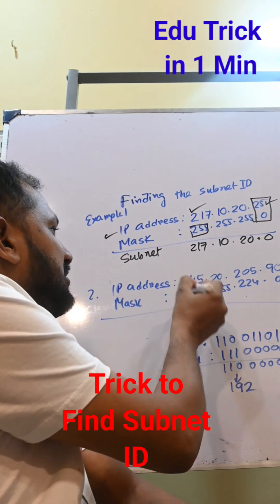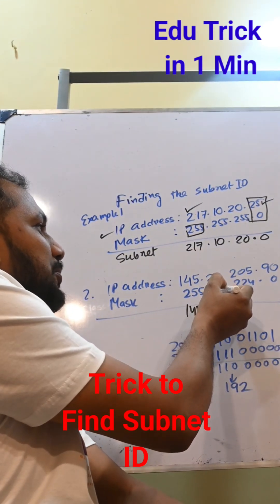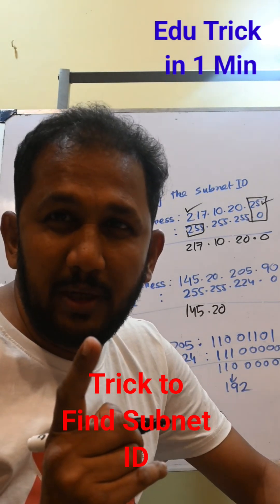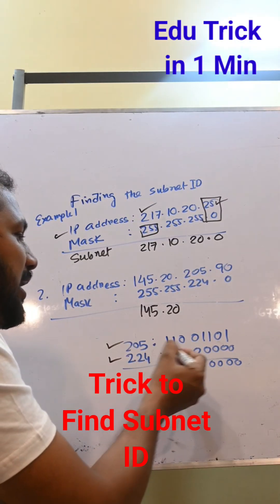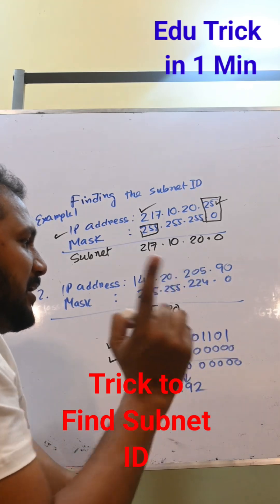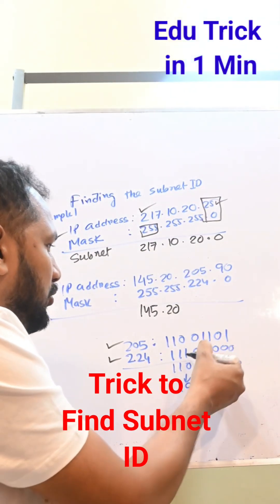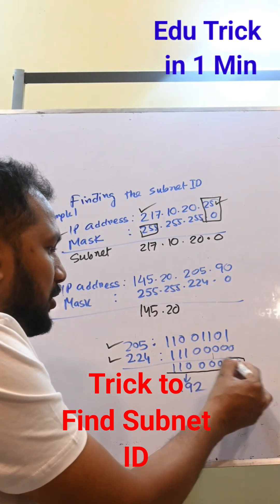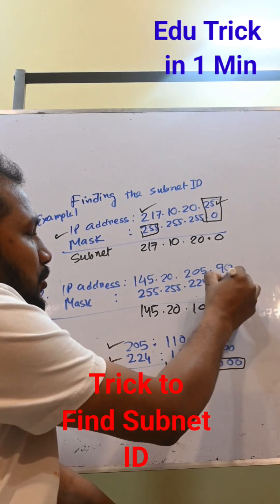How to Find Subnet ID from any IP Addresses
Shortcut to find Subnet ID from any Given IP Addresses